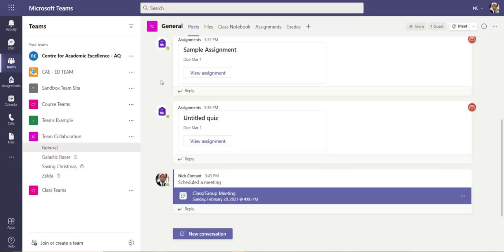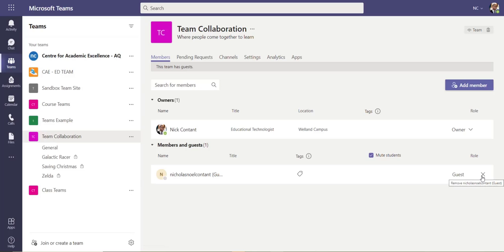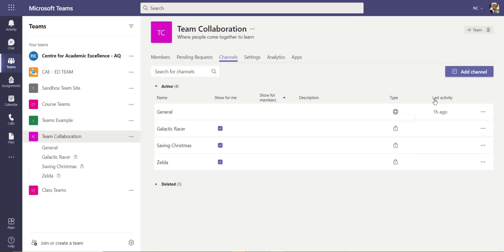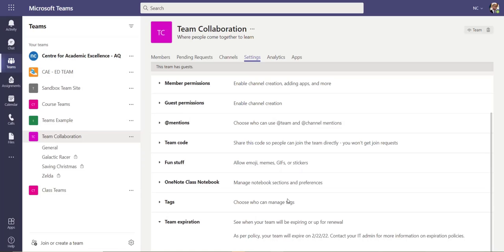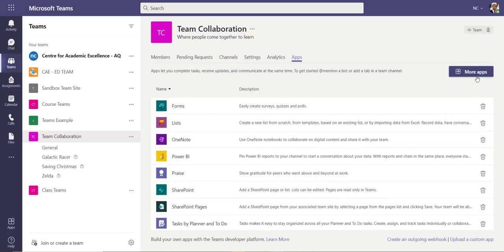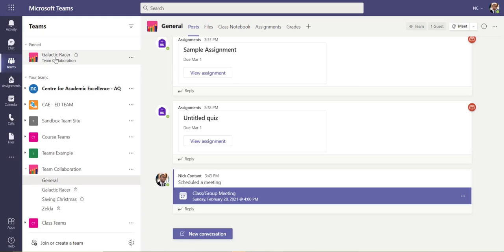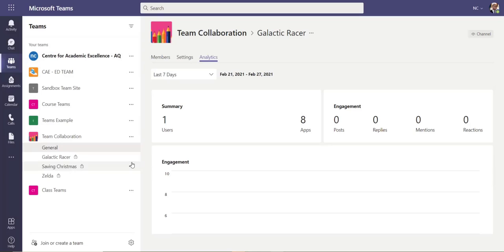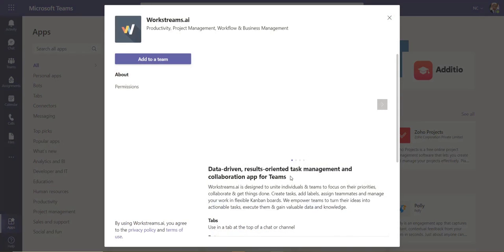5) Reviewing Channels, Team Settings, and Supporting Apps - Teams getting started series